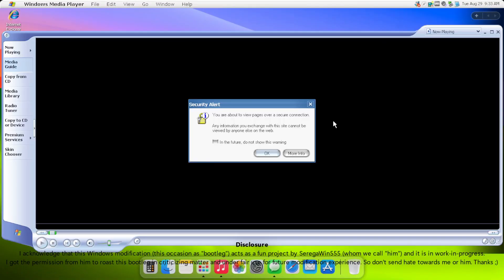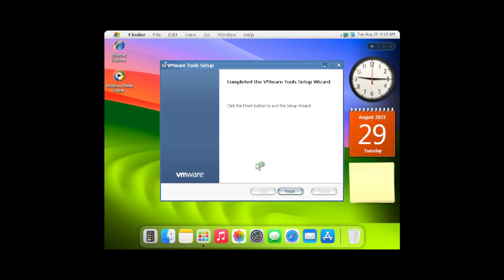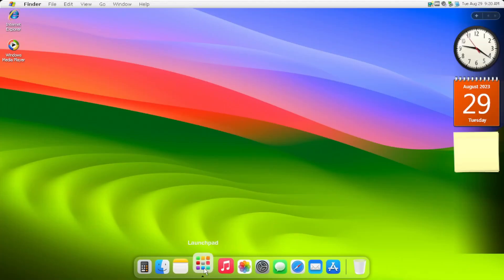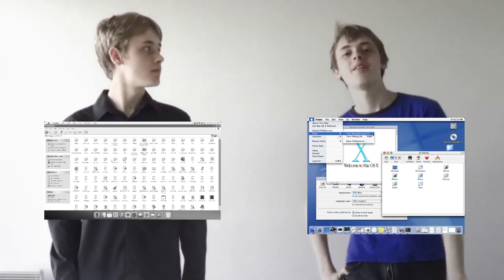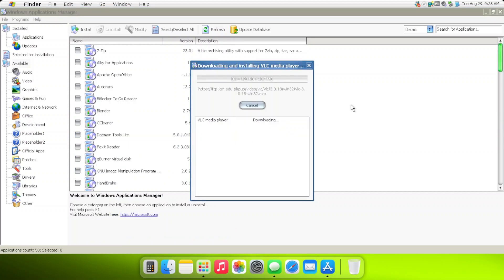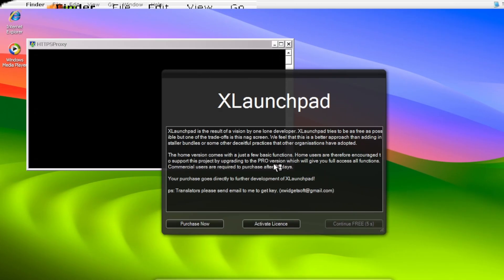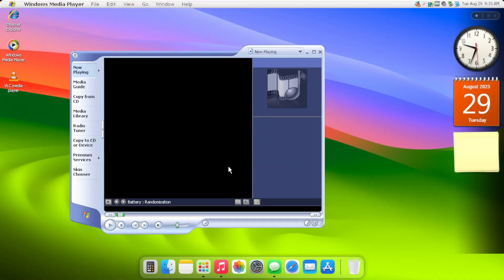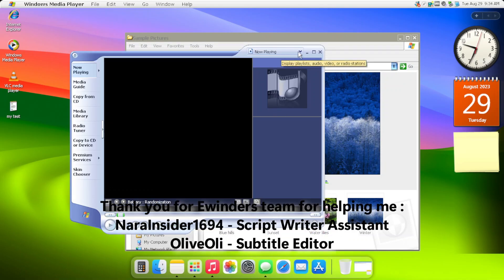blud think it mac os sonoma ☠️☠️☠️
all deez nuts dishery comes to just one wannabe mac os sonoma? blud think it really is mac os sonoma? check the video if it is

Thank you for my Ewinders Team for helping me:
NaraInsider1694 - Script Writer Assistant
OliveOli - Subtitle Editor
LumiSnowie - Subtitle Editor

Everything Windows is a work of technology-based channel that focused on Windows theme/topic, If you would like to make a sponsorship, product placement, video featuring, educational purpose, and collaboration, please contact us at ewindows.business (at) gmail.com